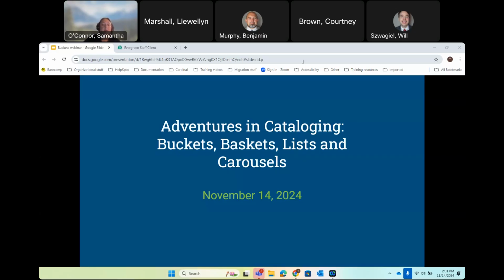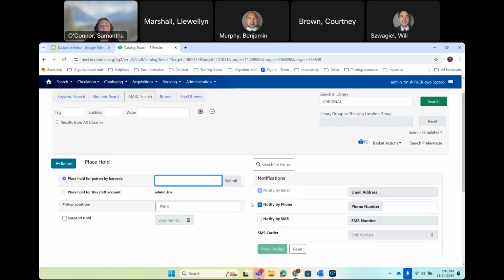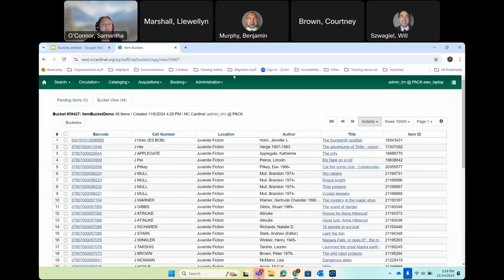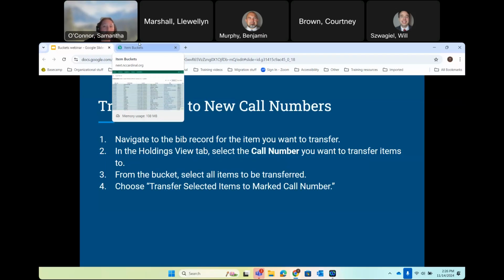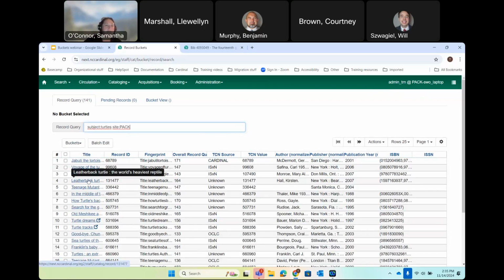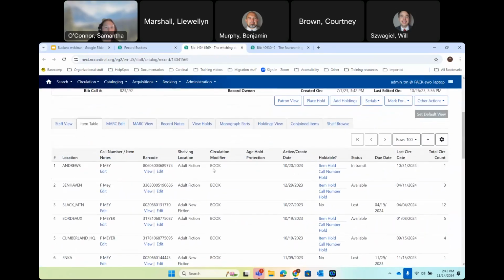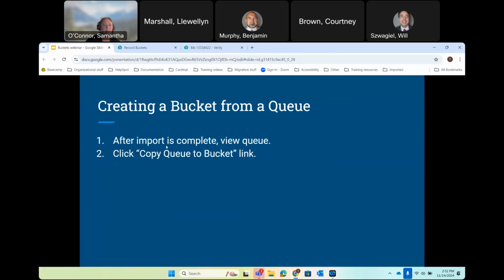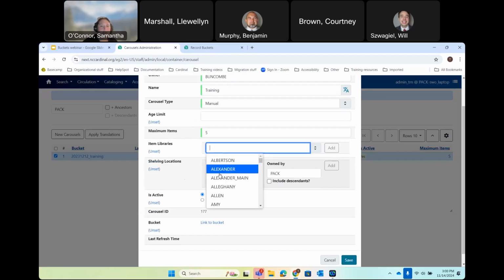NC Cardinal Adventures in Cataloging: Buckets, Baskets, Lists, and Carousels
00:00 Welcome to Adventures in Cataloging: Buckets, Baskets, Lists, and Carousels
02:06 Agenda
02:50 Vocabulary
04:22 Baskets
07:46 Demo of Baskets
13:34 Item Buckets
14:36 Demo of Item Buckets
24:45 Placing Holds in Batch
27:01 Transferring Items to New Call Numbers in Batch
29:25 Deleting Items in Batch
31:55 Record Buckets
33:08 Record Query
36:09 Batch Record Edits
41:15 Transferring Title Holds
45:37 Merging Bib Records
52:13 Baskets and Lists in the OPAC
56:02 Carousels